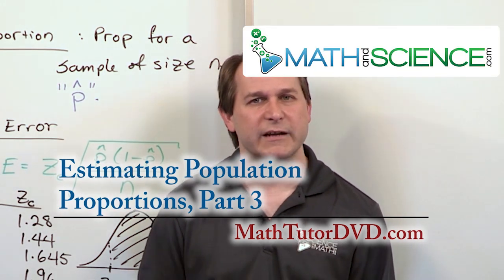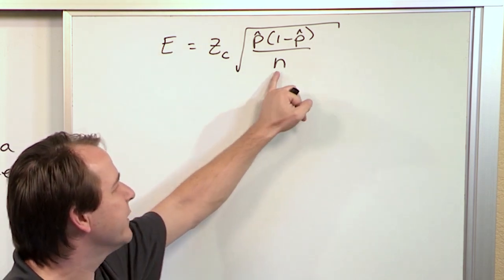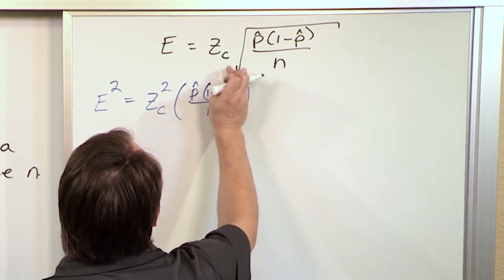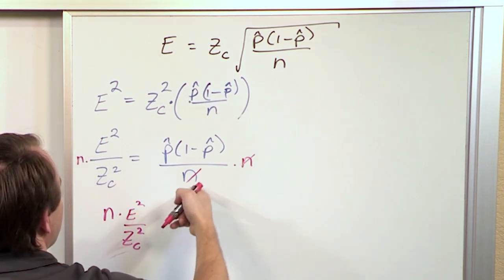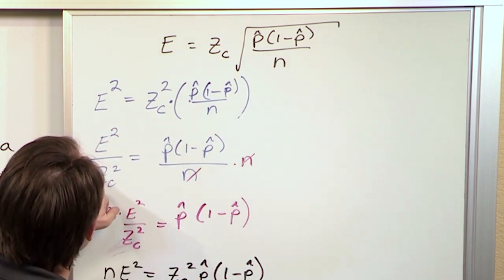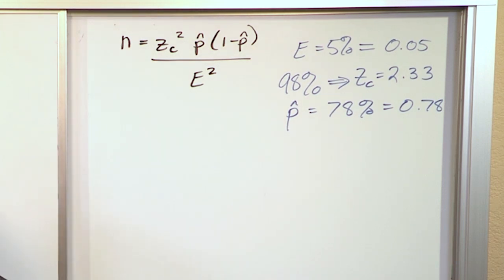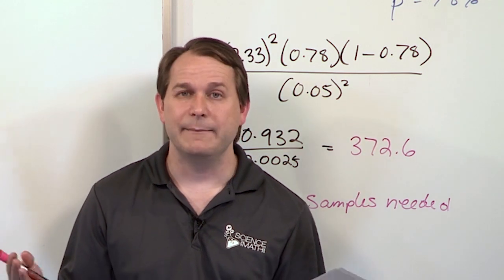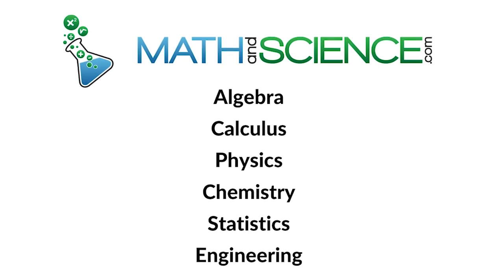Master Statistics! - Confidence Intervals & Population Proportions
This video provides a comprehensive guide on estimating population proportions, an essential technique in statistics used in various fields such as market research, public health, and social sciences. Estimating population proportions involves predicting the fraction of a population that exhibits a certain characteristic, based on sample data.

The tutorial begins with an explanation of what population proportions are and their significance in data analysis. We then delve into the methodology for estimating these proportions, emphasizing the importance of random sampling for accurate and unbiased results. The video covers key concepts such as sample size, margin of error, and confidence intervals, and how they impact the accuracy and reliability of the estimation.

Through practical examples and clear, step-by-step instructions, viewers will learn how to calculate population proportions and interpret the results. The tutorial also addresses common challenges and pitfalls in estimating proportions, providing tips to avoid them.

Whether you're a student, researcher, or anyone interested in understanding and applying statistical methods, this video will equip you with the knowledge and skills to estimate population proportions effectively. Join us to enhance your expertise in statistical analysis and data interpretation.